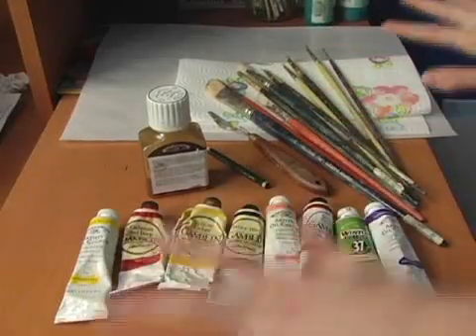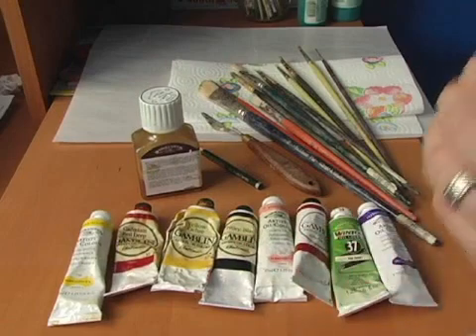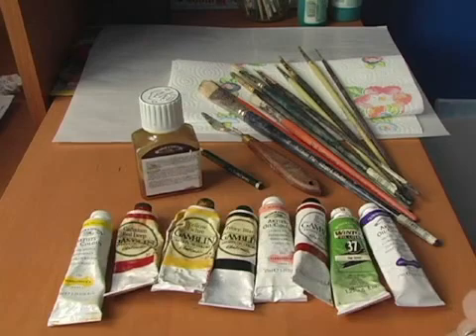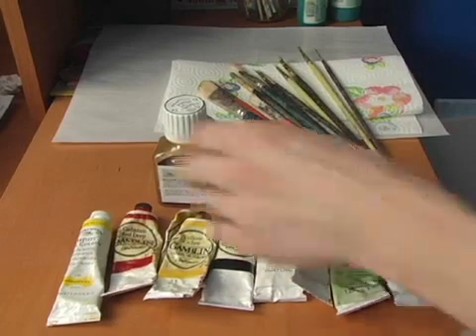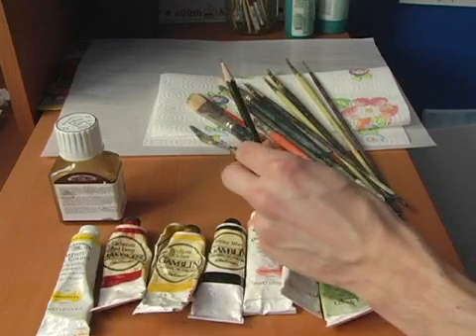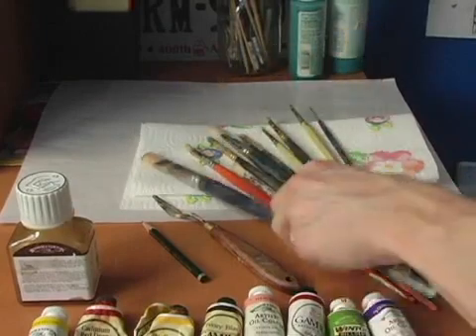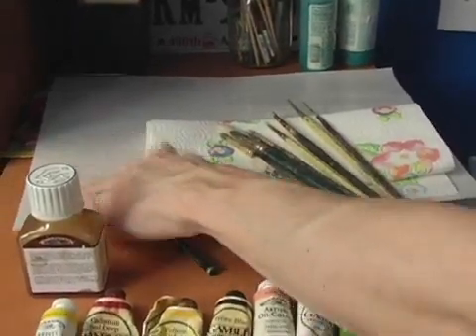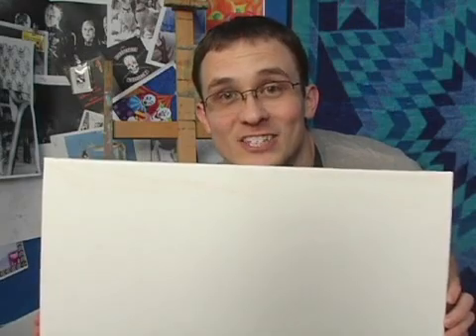Supplies for Alternative Portraits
Supplies for Alternative Portraits. Part of the series: How to Paint an Alternative Portrait. Painting alternative portraits requires oil paints of many colors and various paint supplies. Find out what paint supplies you need to paint an alternative portrait in this free video.